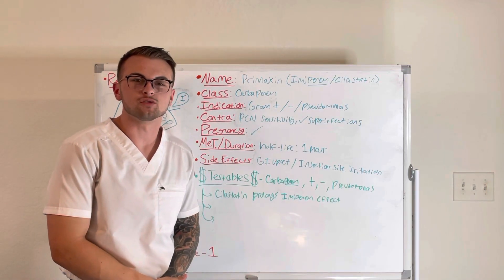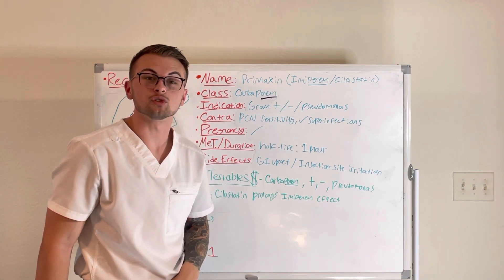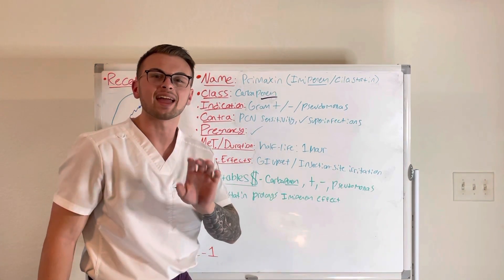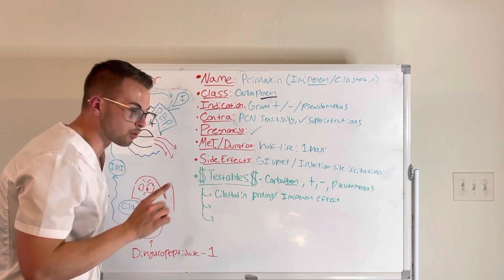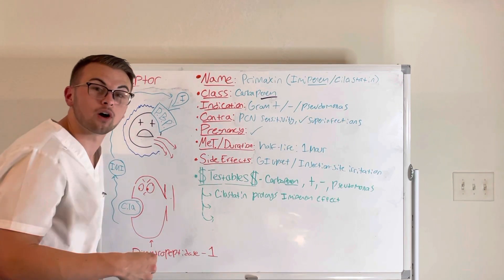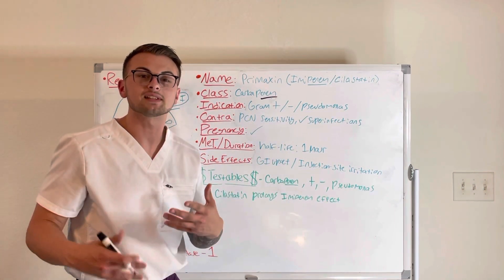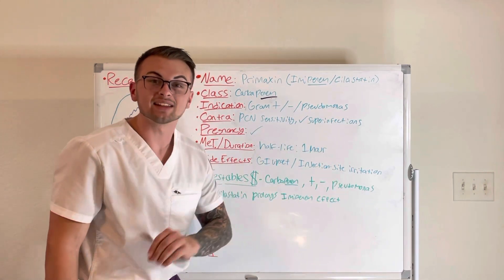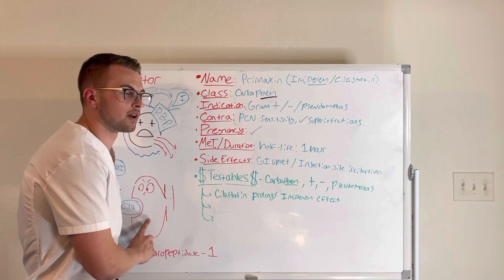NCLEX Prep (Pharmacology): Primaxin (Imipenem/Cilastatin)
Clinical Cousins cover Primaxin (Imipenem/Cilastatin) in their effective and concise "Minute to Master" series.